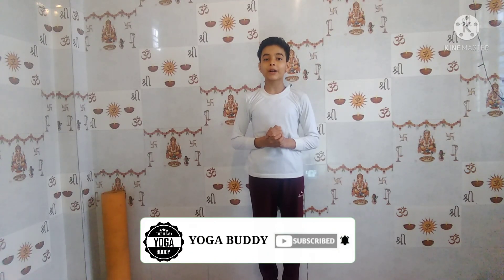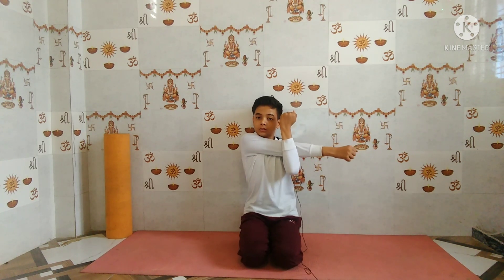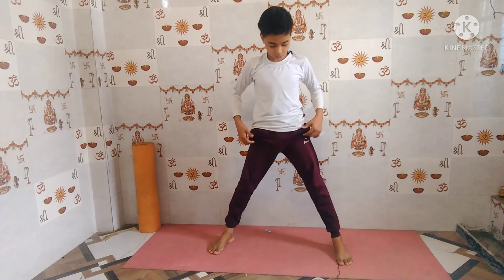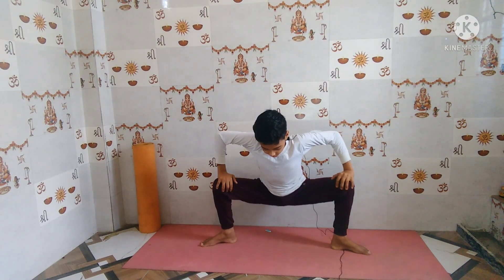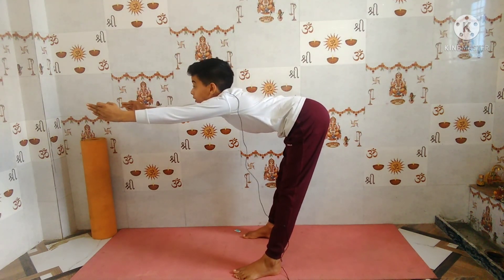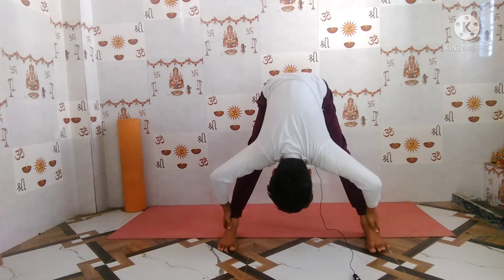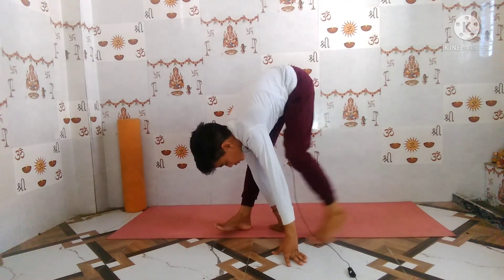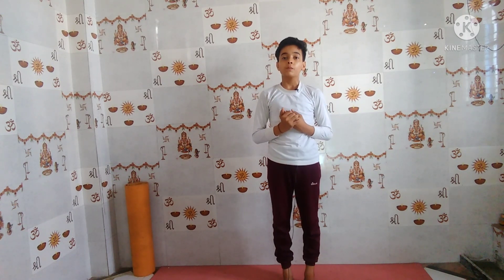Fire Fly Pose || Tittibasana || How To Do Tittibasana || Advantage And Precaution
Firefly Pose is an advanced arm balance. It relies on core strength and having great flexibility in the hip flexors and hamstrings, as well as strong arms and shoulders. For the intermediate to advanced student who has learned other arm balances, this one is actually easier than it looks.

Benefits:
1- This pose strengthens the wrists, forearms, shoulders, triceps, hip flexors, and core.
 2- It provides a stretch for the hamstrings, adductors, and outer hips.
 3- Practicing it will help improve your sense of balance.
 4- Traditionally, it is said to provide relief from stress.

Safety and Precautions:
1- Avoid this pose if you have a shoulder, elbow, wrist, or low back injury.
2- It is an advanced pose, so be sure to get proper instruction and advice on what preparatory poses will be useful.
3- Practice it only where it will be safe if you fall out of the pose.
4- Balancing poses are generally not recommended after the first trimester of pregnancy.

Common Mistakes:
To get the most from this pose, avoid these errors.

Step-by-Step Instructions:
1- Take your feet about 18 inches apart (this will vary a bit based on your size). Come into a forward bend with your knees slightly bent.

2- Nestle your shoulders as far under your knees as you can. You can bend your knees more if you need too. It's OK if you can't get your knees all the way onto your shoulders. The thighs on the upper arms will do.

3- Bring your palms flat on the floor just behind your feet.

4- Bend your elbows slightly back as you would if you were heading into Chaturanga Dandasana. Don't bring the upper arms all the way to parallel with the floor, however.

5- Begin to shift your weight back to rest on your upper arms. Let that slight backward momentum lift your feet up off the floor.

6- Straighten your arms as much as possible.

7- Straighten your legs and hug your upper arms strongly with your thighs.

8- Flex your feet.

9- To come out, bend your knees and tip your feet forward until they touch the floor again. (Or just sit down on your butt.)